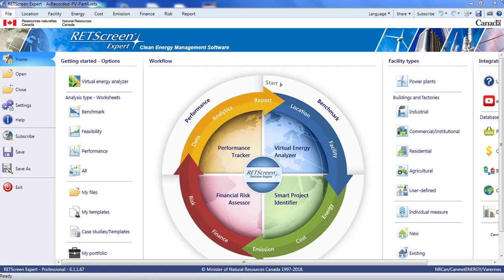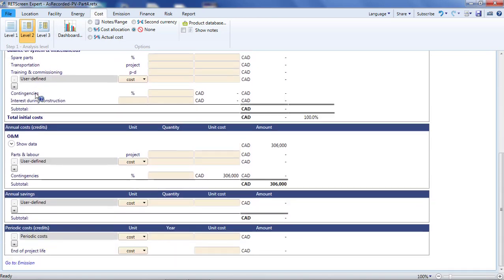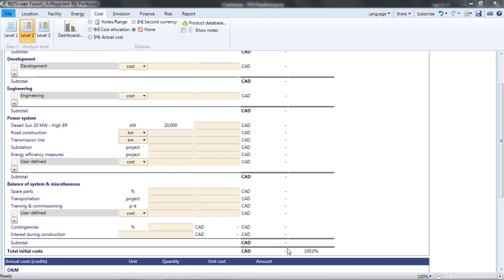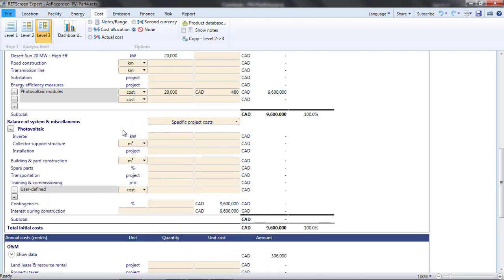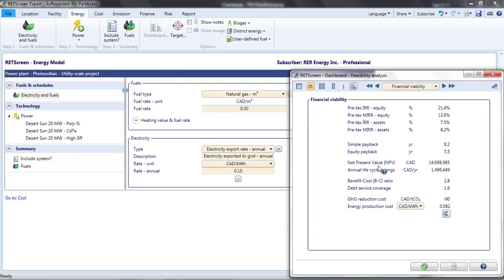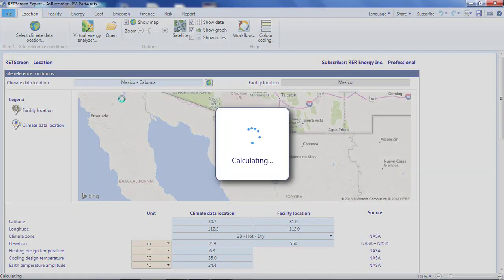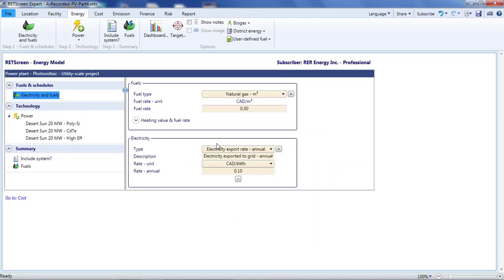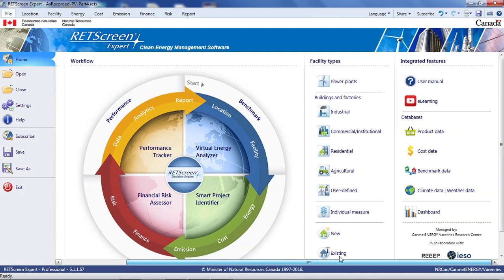Part 4 - Cost and Tariff Analysis for PV Projects in RETScreen Expert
Providing detailed costs and dealing with feed-in tariffs